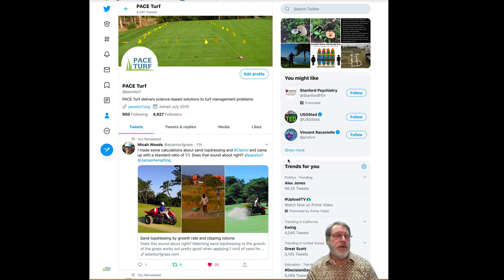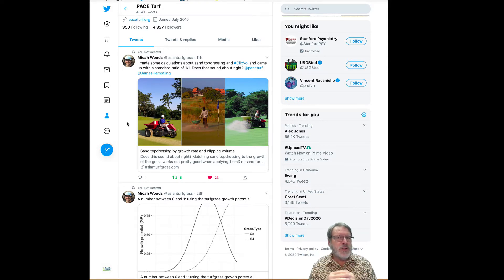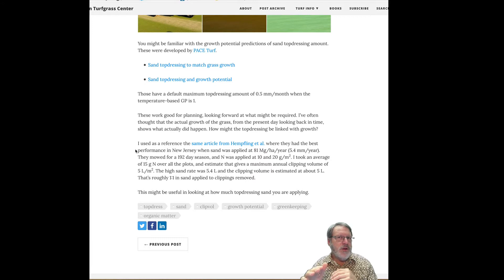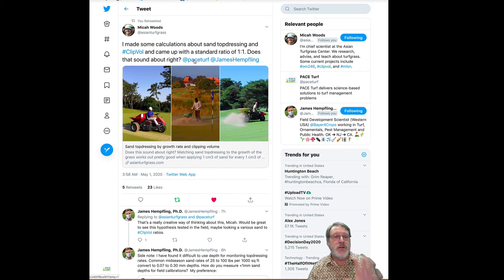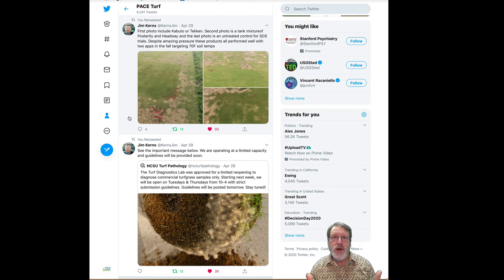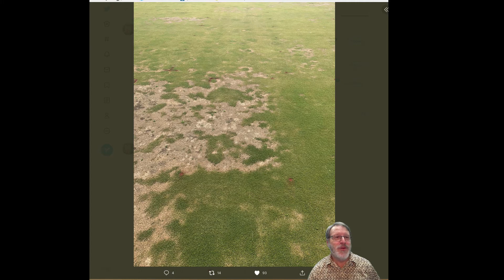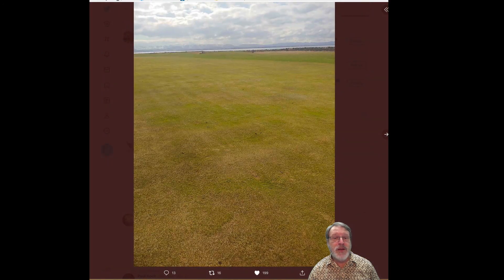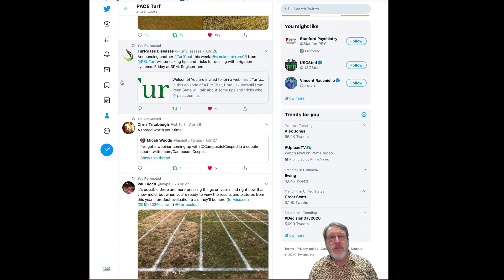Larry's Likes May 1, 2020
Sand topderssing and clipping yield computations from Micah Woods, Spring dead spot images from NC State's Dr. Jim Kerns, frost heaving management in Iceland by Bjarni Hannesson, and episode 40 of TuffChat provided by Turfgrass Diseases and Dr. John Kaminski, Penn State.